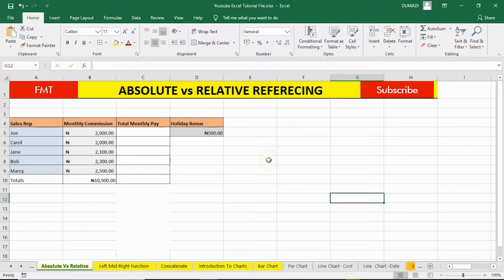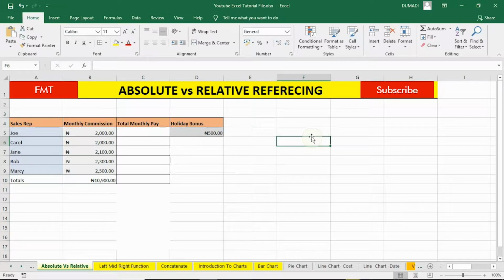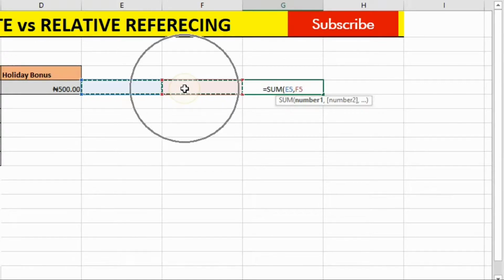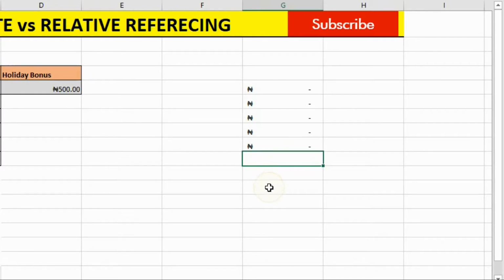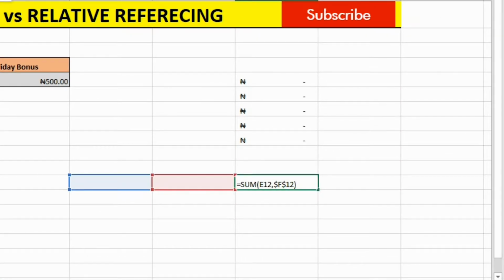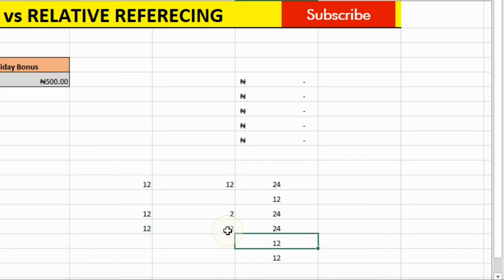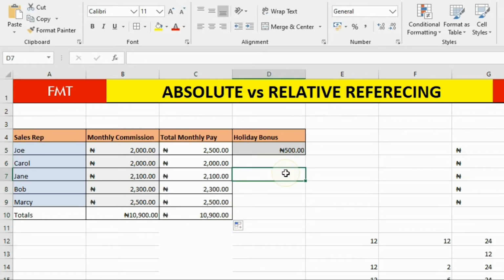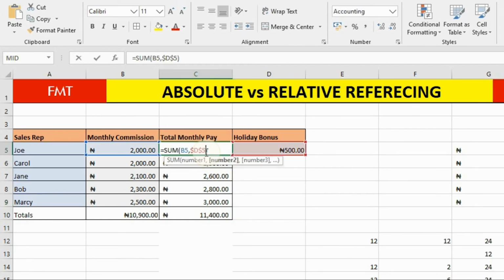Microsoft Excel 2020 Absolute Vs Relative Cell References (Faithful Media Tech)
Understand the different between Absolute and Relative Cell References in Excel, and Also how to apply it to your formulas in excel